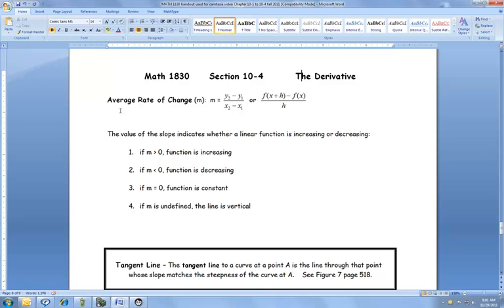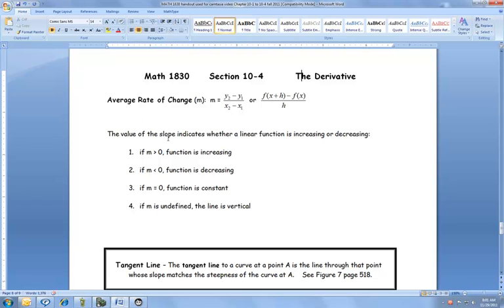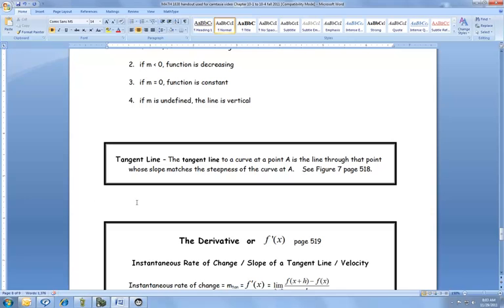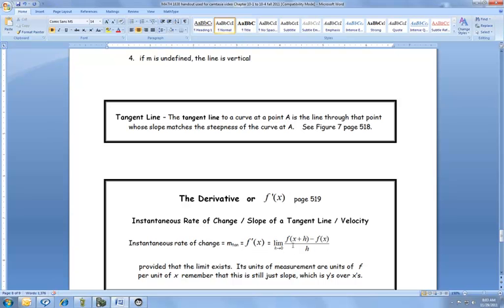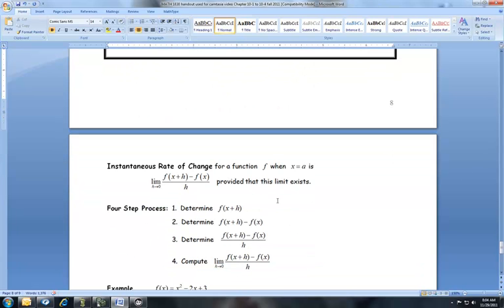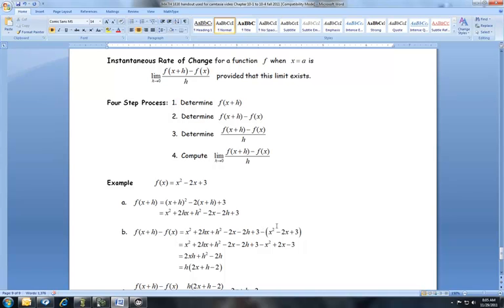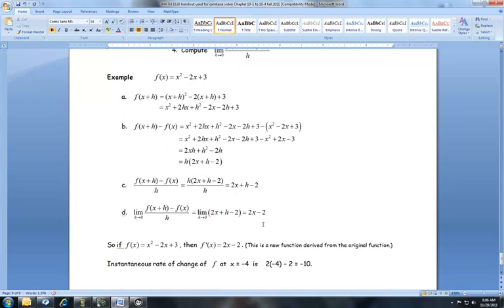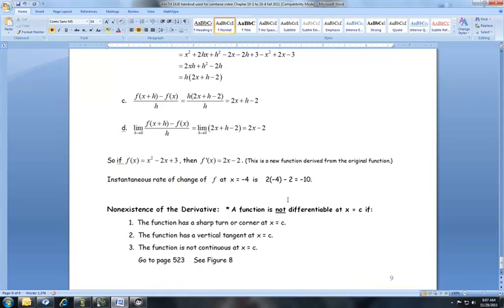Video 11 The Derivative